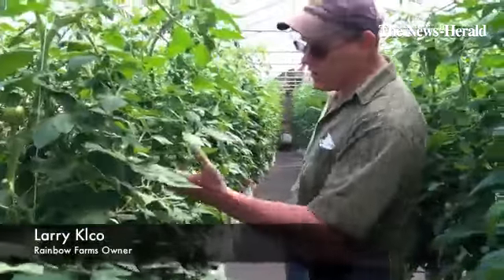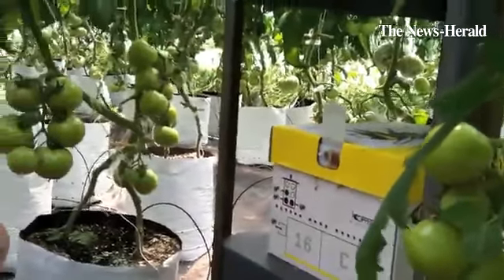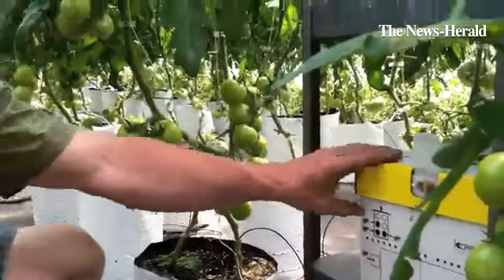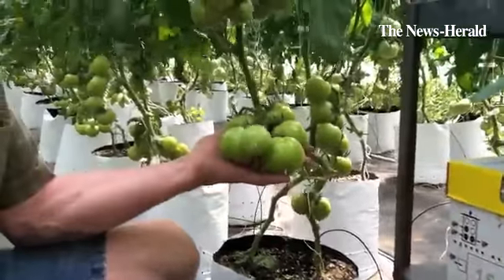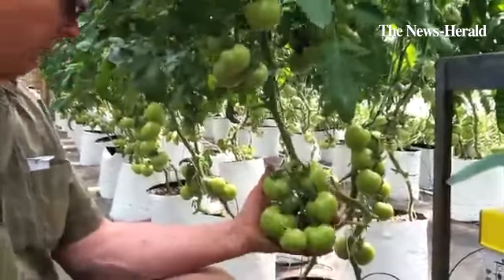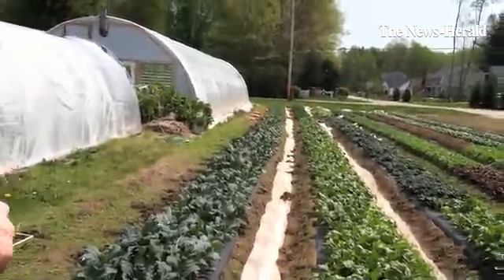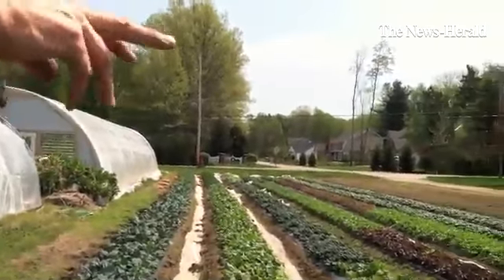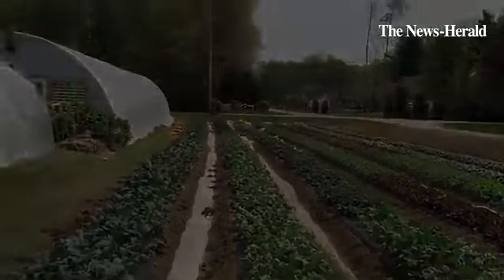Larry Klco of Rainbow Farms shows the wide variety of crops grown on his farm in NorthPerry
By: Amy Popik - Amy is my name and writing is my trade.